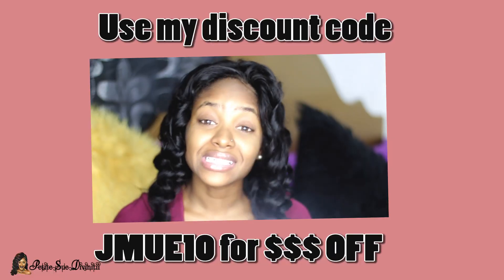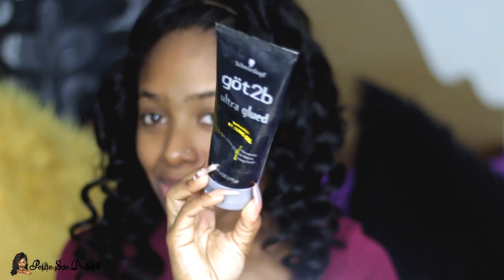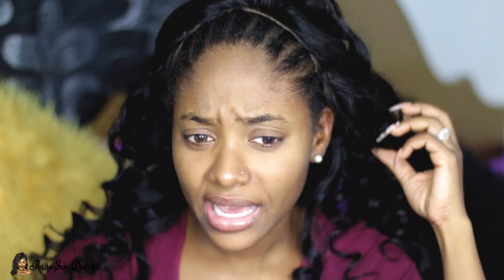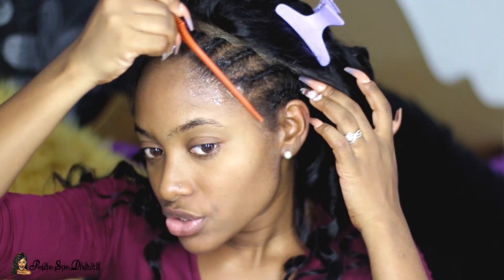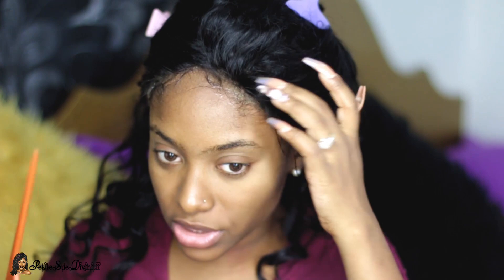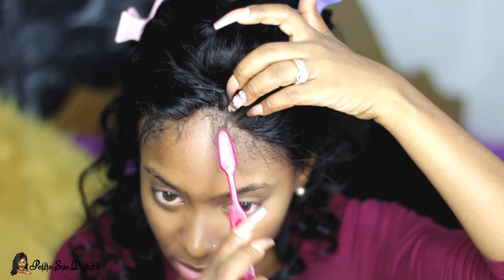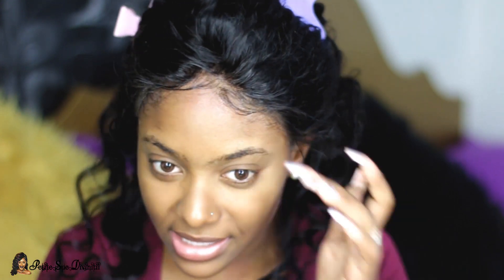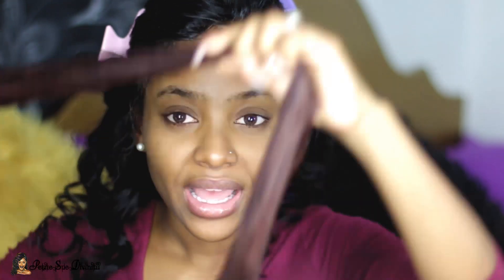SLAY Your 360 Wig Edges | NO Glue/Tape | PETITE-SUE DIVINITII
Products Used:

Pre-Plucked 360 Lace Wig Natural Curly Indian Remy Hair[LFW34]
Hair Texture Natural Curly
Wig Cap 360 lace wig Cap